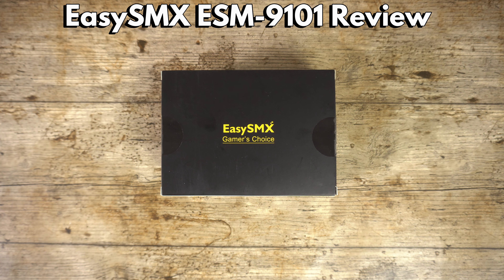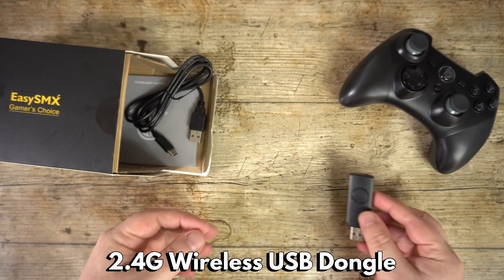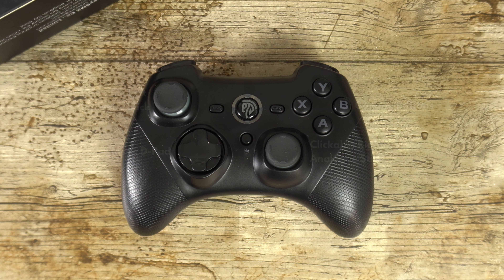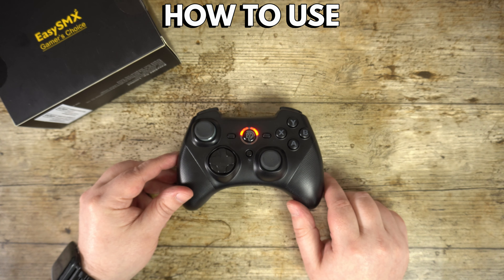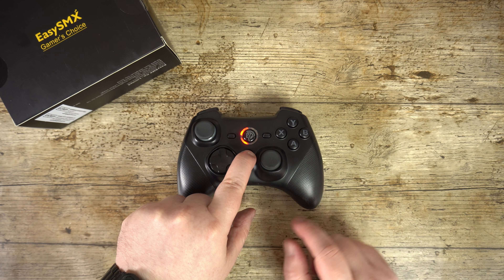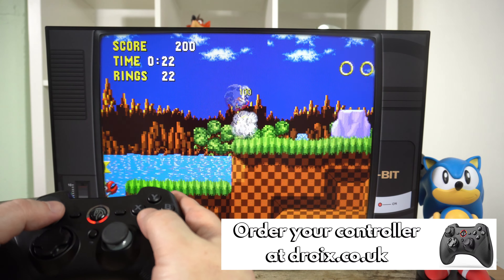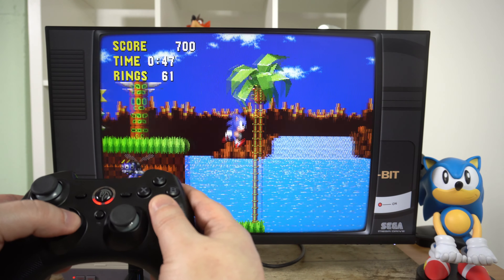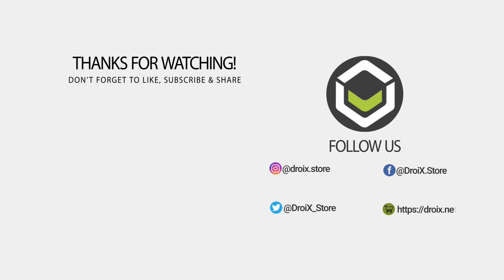EasySMX ESM-9101 Review - Game controller for Windows PC, PlayStation 3, Raspberry Pi & Android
Today we are checking out the EasySMX ESM-9101 game controller. We will be unboxing it, taking an overview of the features and playing a brief game or two to show it in action.

The EasySMX ESM-9101 gaming controller features a 600mAh rechargeable battery which lasts for around 8 hours. It has your standard gaming controls including clickable dual analogue sticks, gaming buttons and shoulder and trigger buttons. It is compatible with Windows PC, PlayStation 3, Raspberry Pi as well as Android devices. The gamepad is great for the latest AAA Windows games or some retro gaming on RetroPie via the Raspberry Pi.

0:00 Intro
0:24 Unboxing the EasySMX ESM-9101 gamepad
0:55 A closer look at the EasySMX ESM-9101 controller
1:27 How to use the EasySMX ESM-9101 controllers functions
2:14 Thoughts on the EasySMX ESM-9101 gaming controller
3:18 Like & Subscribe